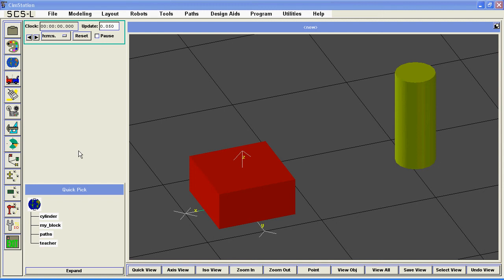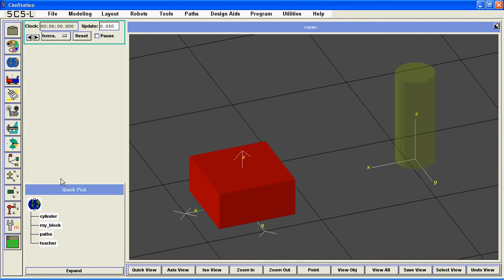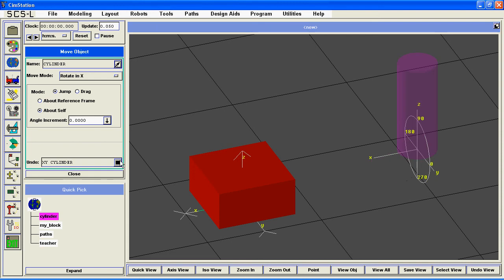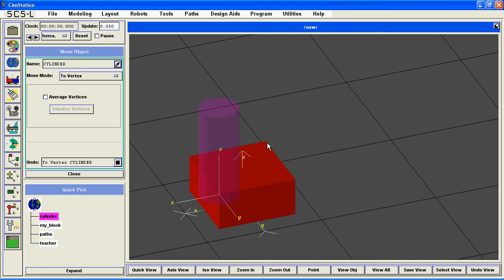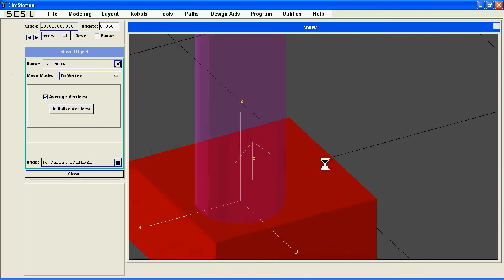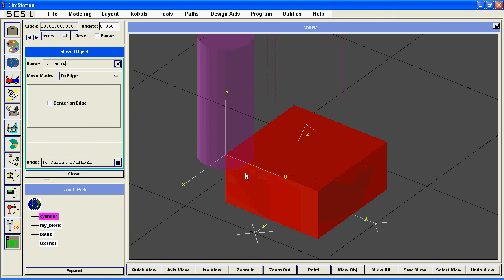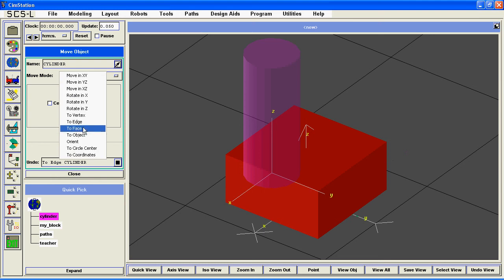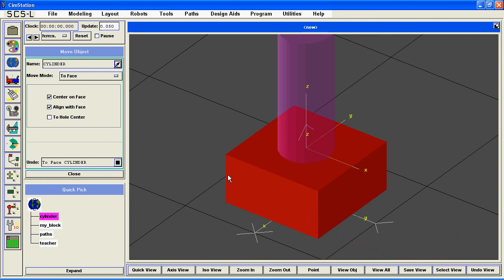RoboSimPro - moving objects 2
Moving objects including undo, reference frames, using a vertex or average of verticies